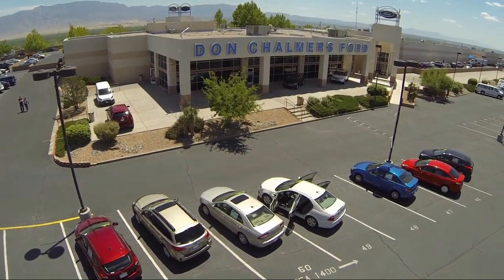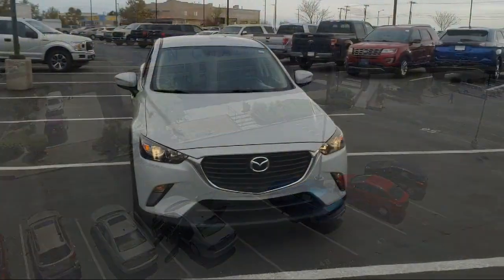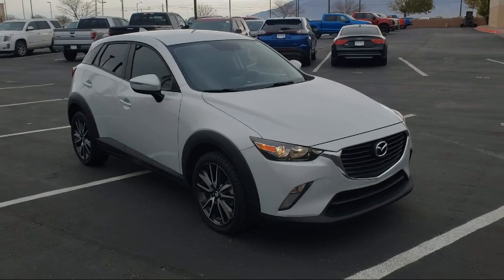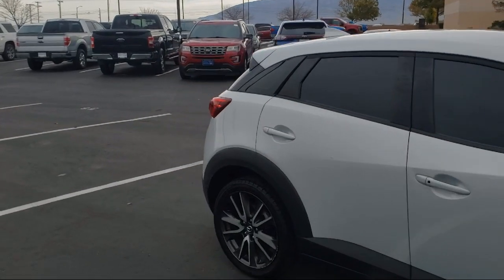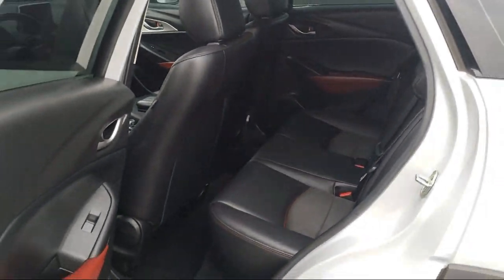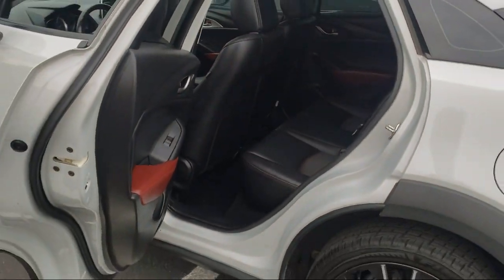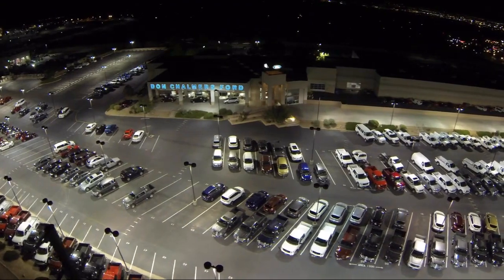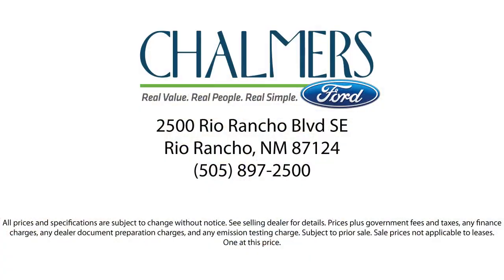2017 Mazda CX-3 Touring Sport Utility Albuquerque New Mexico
2017 Mazda CX-3 Touring Sport Utility Stock Number: 10737A Vin:JM1DKDC71H0150738.

2500 Rio Rancho Blvd., S.E.